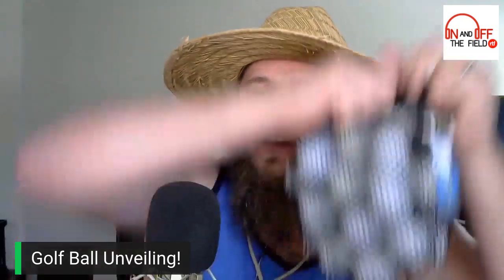Golf Ball Value pack Unveiling!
When I went golfing on Saturday, I lost about 10-12 balls. So, I went to buy the same pack I always do! The mesh bag with 48 used balls for $15. I decided to see if I got my monies worth. Check out the video to see if this is the pack YOU should be buying for your golf game!